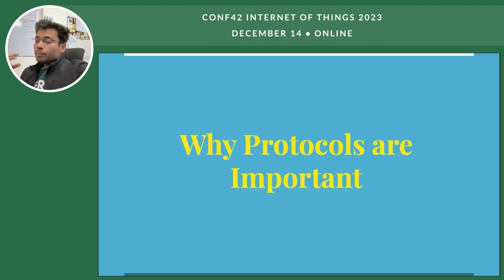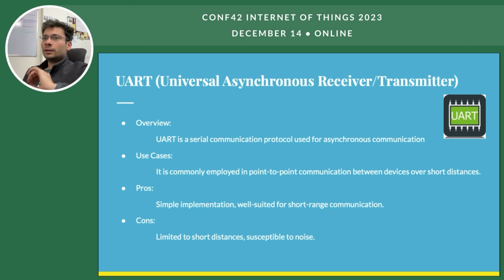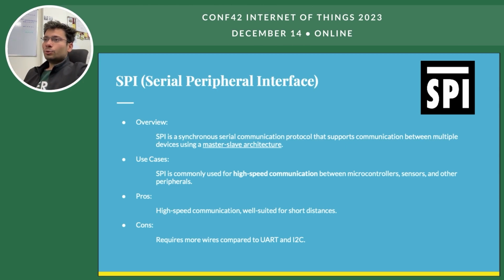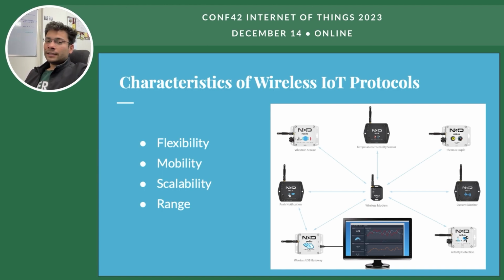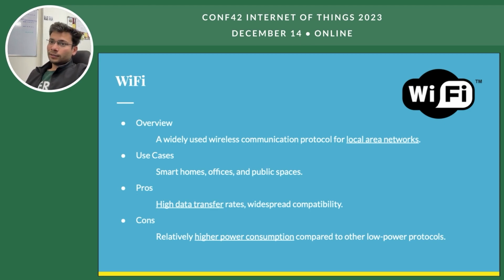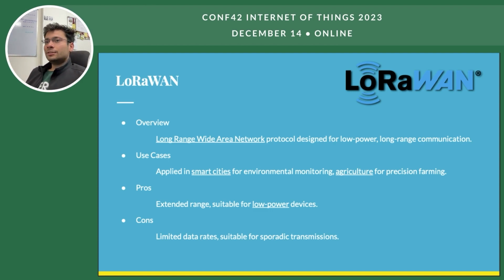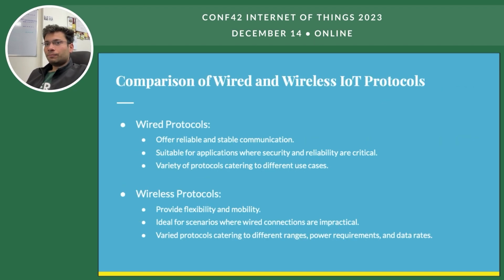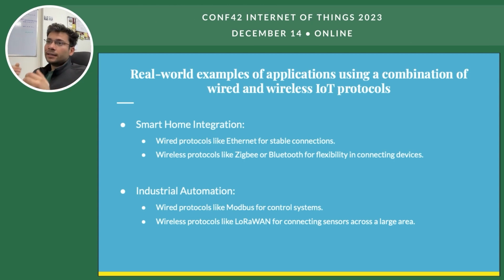Communication Protocols for IoT Systems | Samarth Gupta | Conf42 Internet of Things 2023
Chapters
0:00 intro
0:19 preamble
0:43 why protocols are important
1:23 agenda
1:59 wired iot protocols
2:50 characterics of wired iot protocols
4:34 uart (universal asynchronous receiver/transmitter)
5:46 i2c (inter-integrated circuit)
7:19 spi (serial peripheral interface)
8:46 modbus
9:29 ethernet
10:54 opc ua (object linking and embedding for process control unified architecture)
12:13 can (controller area network)
13:55 wireless iot protocols
14:52 characteristics of wireless iot protocols
15:52 bluetooth
16:58 wifi
17:58 zigbee
19:31 z-wave
20:20 lorawan
22:35 nb-iot (narrowband internet of things)
24:24 sigfox
26:04 comparison of wired / wireless iot protocols
28:30 real-world examples of applications using a combination of wired and wireless iot protocols
30:28 thank you!